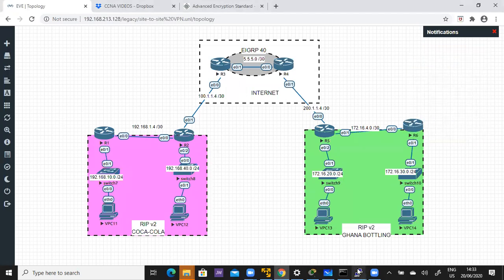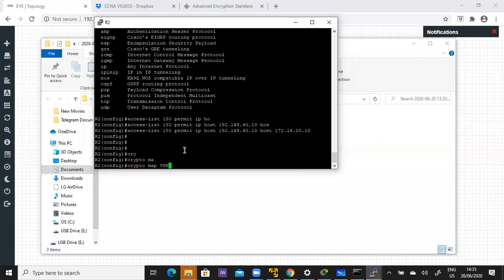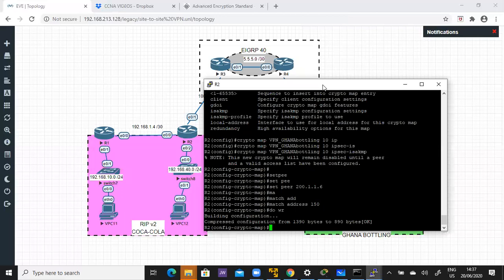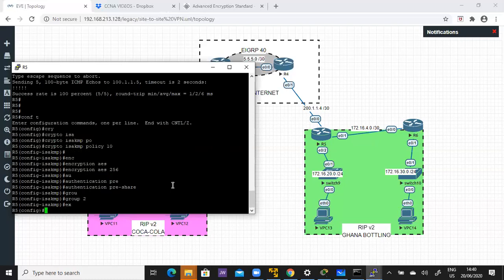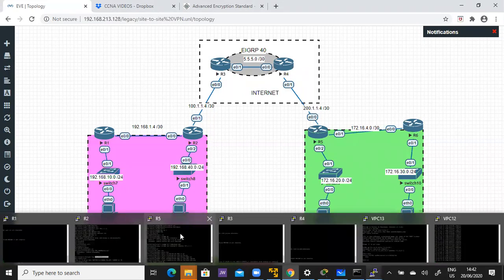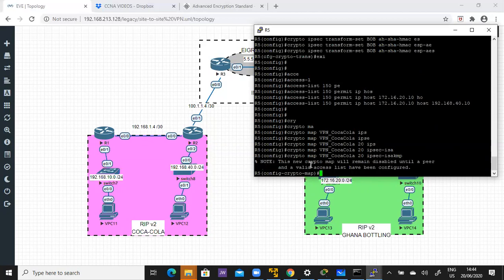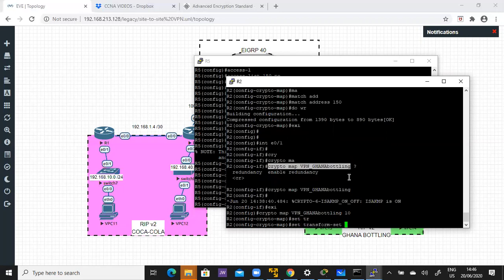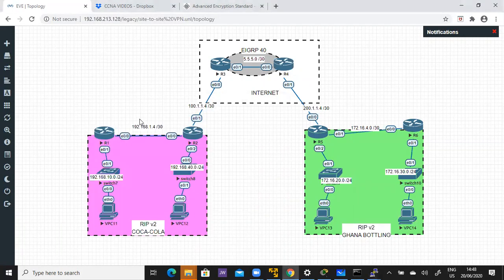IPSecVPN 04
IPSEC VPN